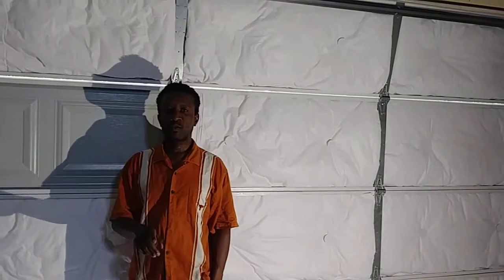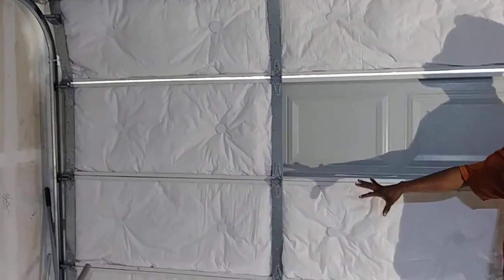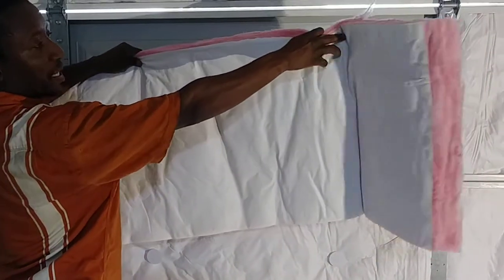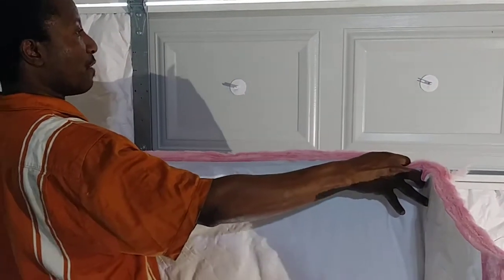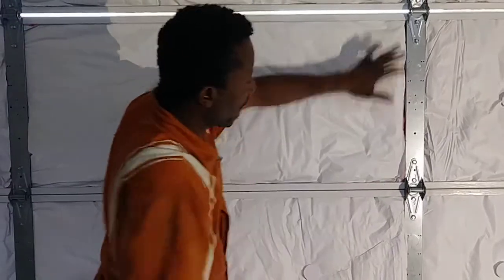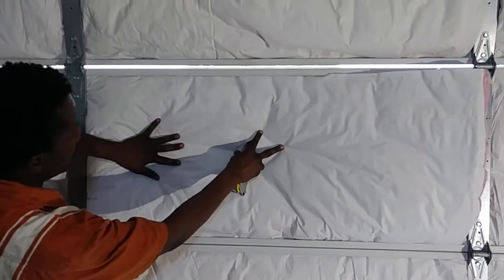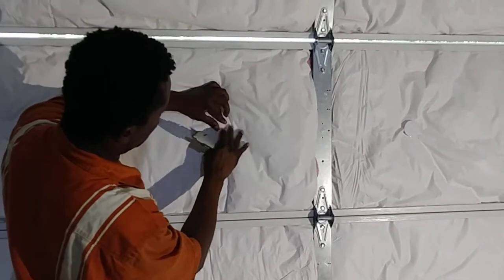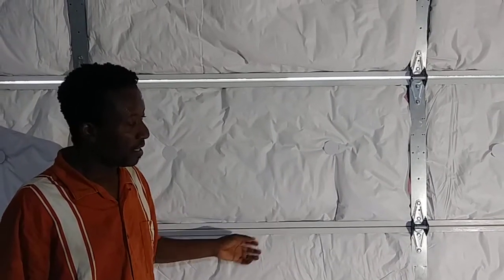GARAGE DOOR INSULATION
Very easy to install. It took me about 1hr.